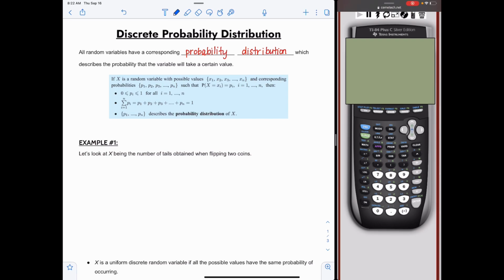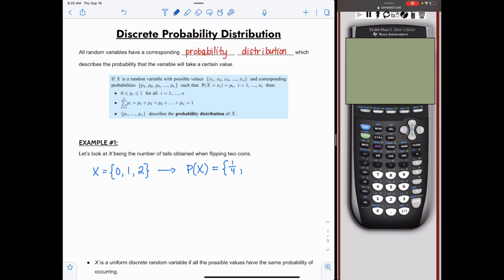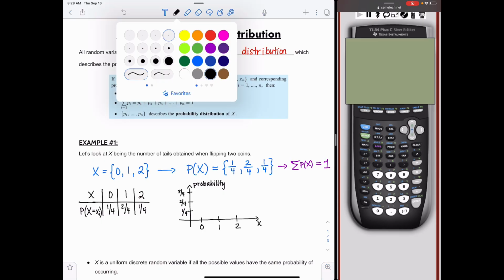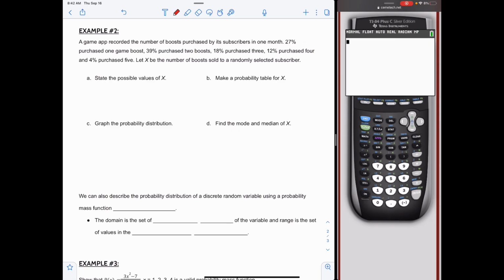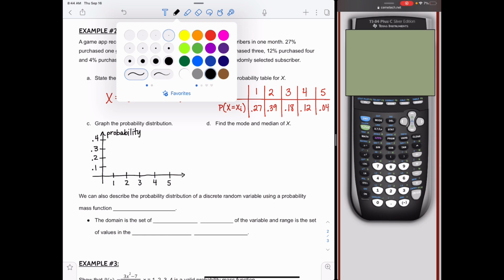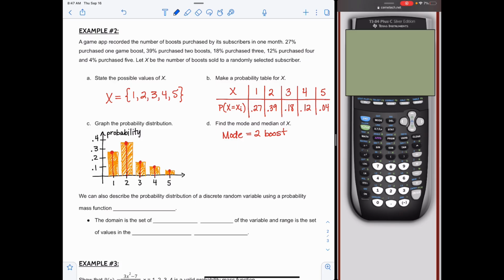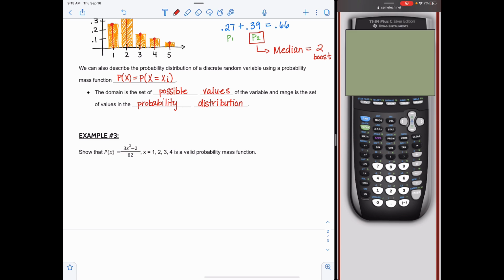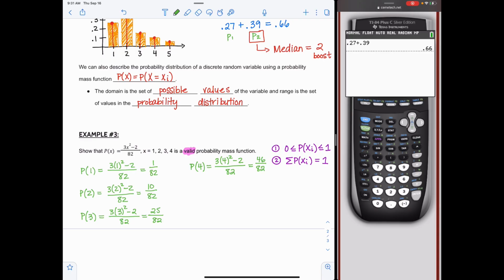Discrete Probability Distributions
Build probability distributions for discrete random variables and use them to calculate meaningful probabilities in context.